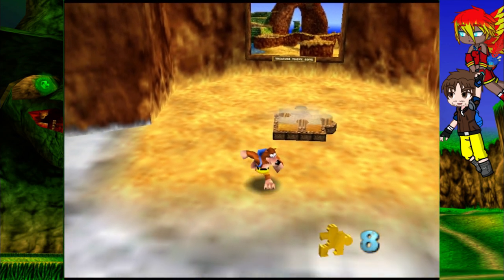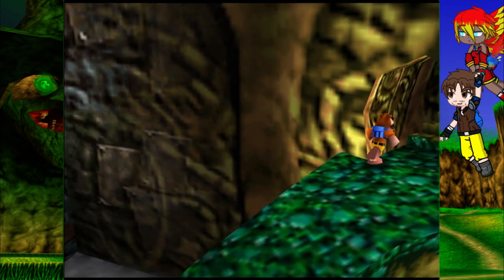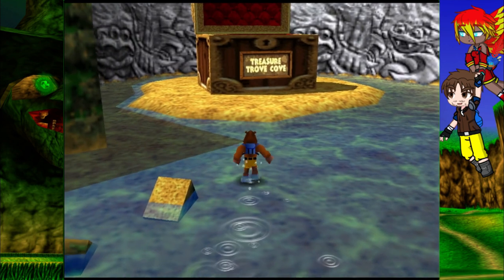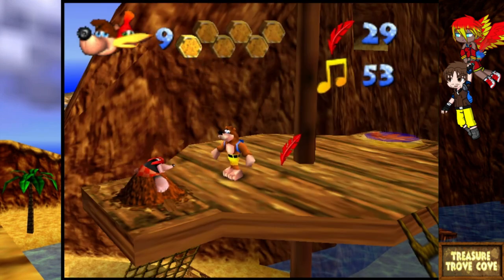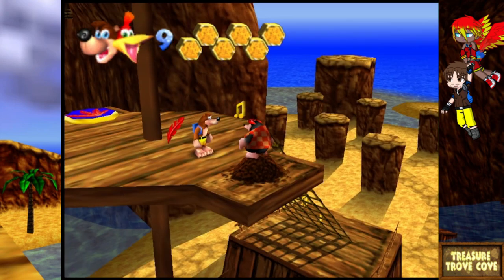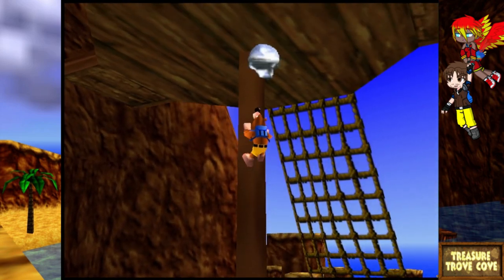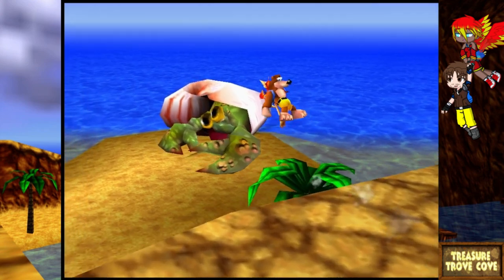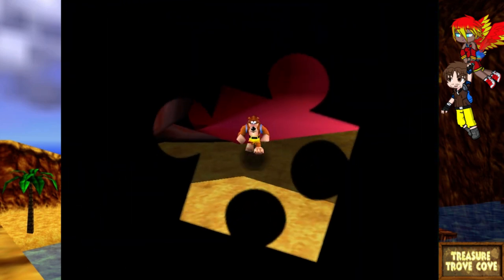Let's Play Banjo Kazooie ep 2: searching the beach for jigsaw pieces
we return to the lair of Gruntilda and quickly head to the sandy shores of Treasure Trove Cove!